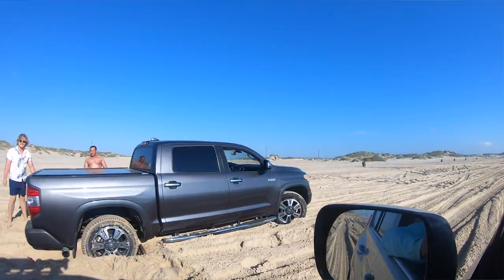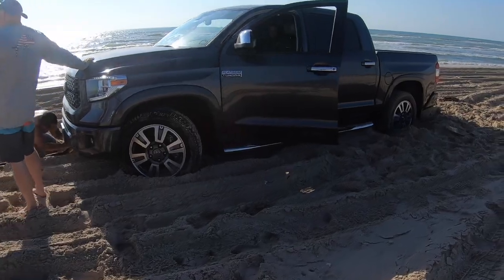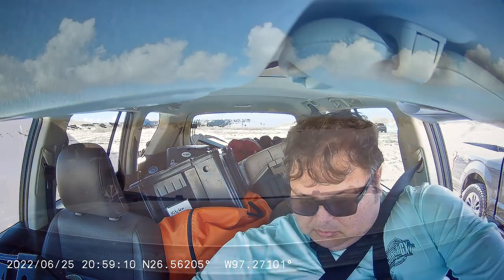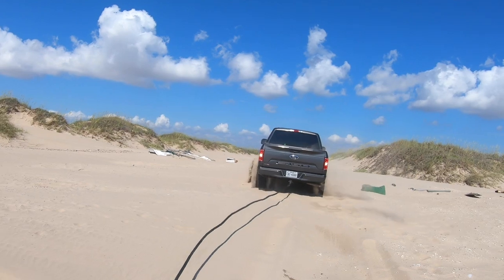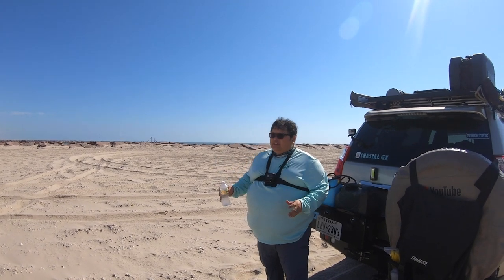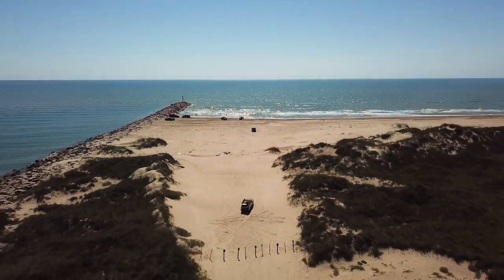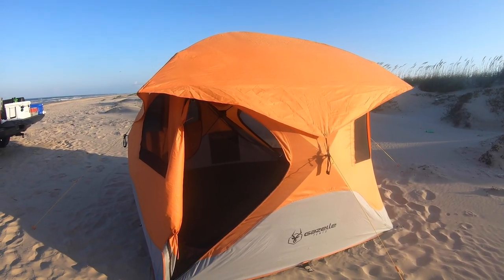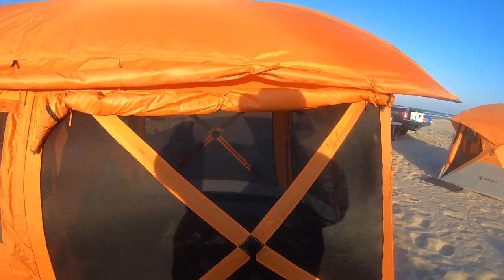South Padre Island Summer Camping - Danger in plain sight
Show your support by donating using the "SUPER THANKS" button! THANK YOU!

GET UP, GET OUT, DO SOMETHING! - Just do it in moderation! Overexposure to the hot temperatures for a prolonged period of time ruined my camping experience and took a toll on my health. Huge thanks to Rey with Blue Lines 5.0 and Noe.